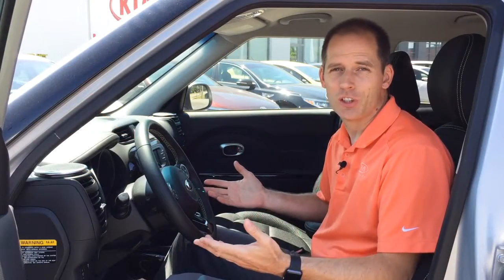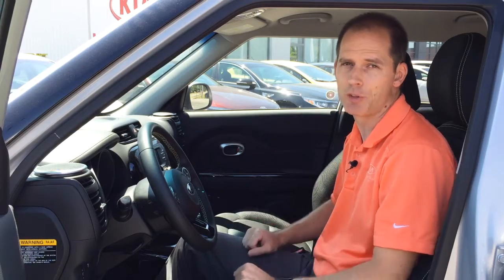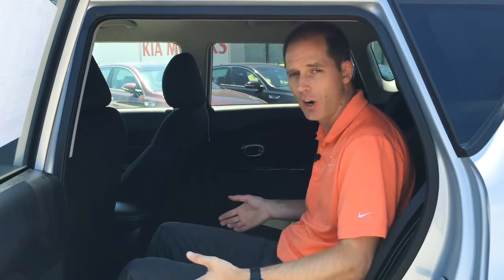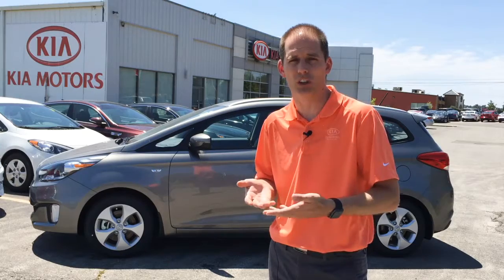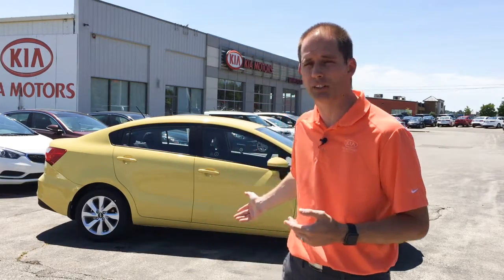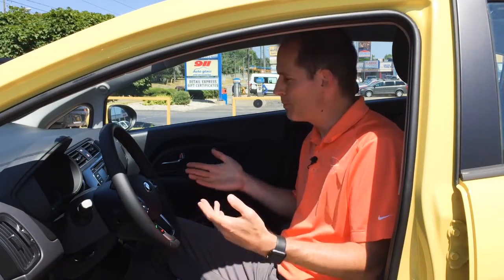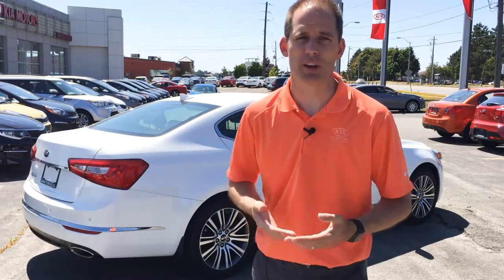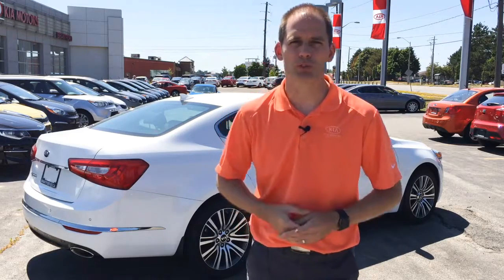What should I look for on a test drive?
With so much information available online customers can walk into a dealership knowing all kinds of facts and figures. A visit to the dealership is still a very important step in the sales process, but you need to know what to look for. This video gives you some tips.